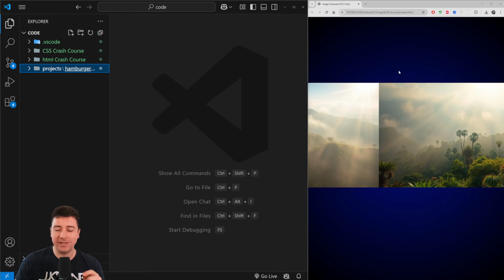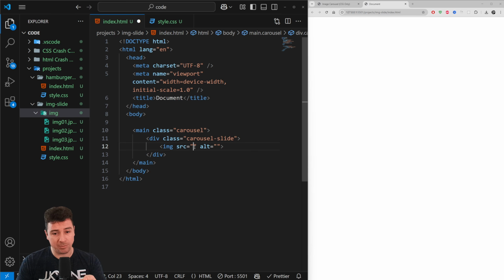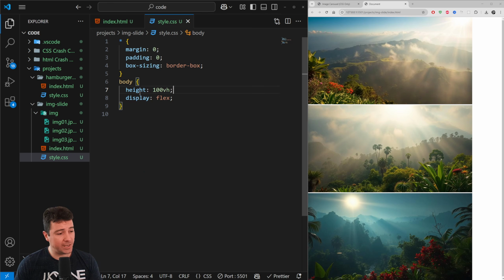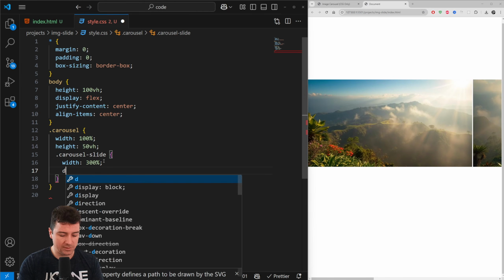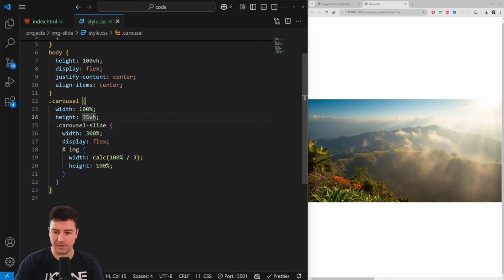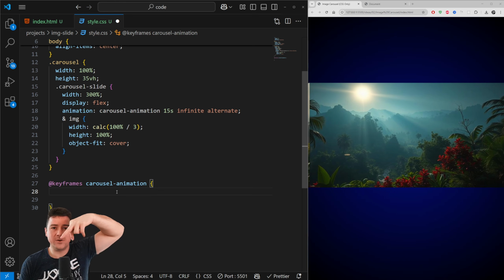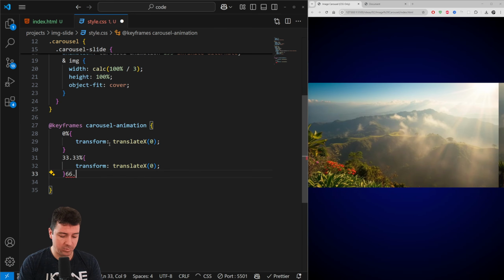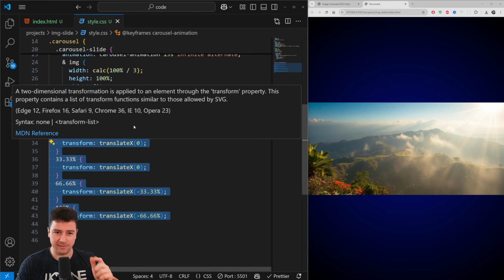Make a Fully Automated Carousel using HTML and CSS Today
In this tutorial, we will create a simple image carousel using only HTML and CSS. This carousel will automatically cycle through images with a smooth animation effect.

🕐 Timestamps:

00:00 - Intro & Project overview
00:30 - Create HTML and CSS files
01:00 - display body as flex
02:00 - Create HTML image  tags and add images
05:00 - Reset CSS properties
08:00 - Style the CSS Carousel
12:00 - Create CSS Image slider animation